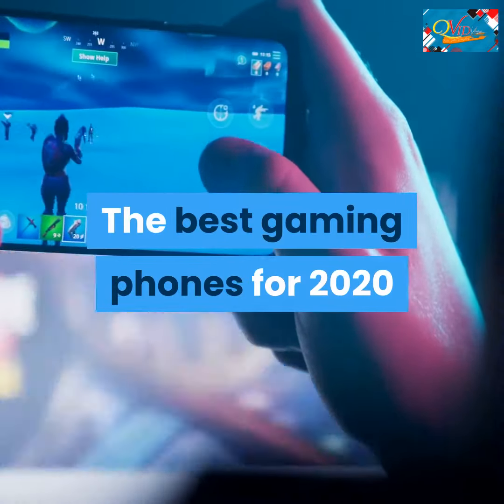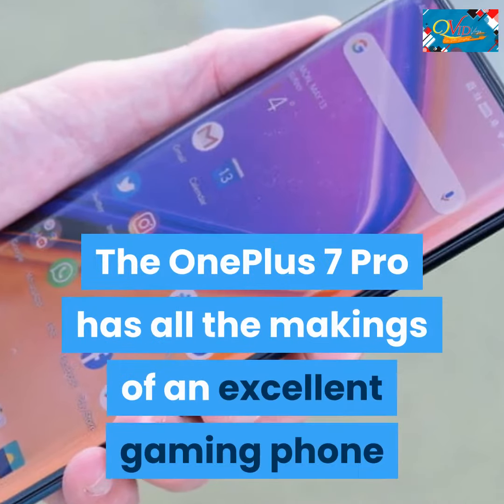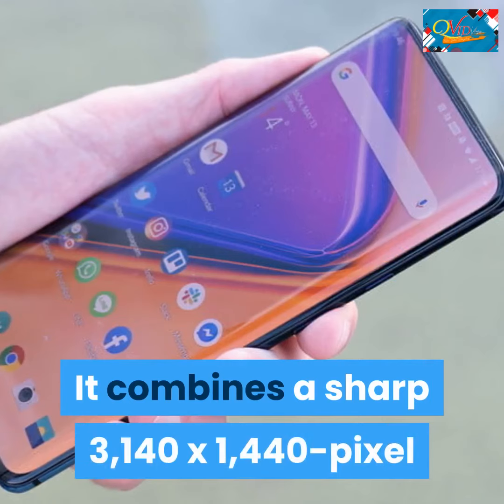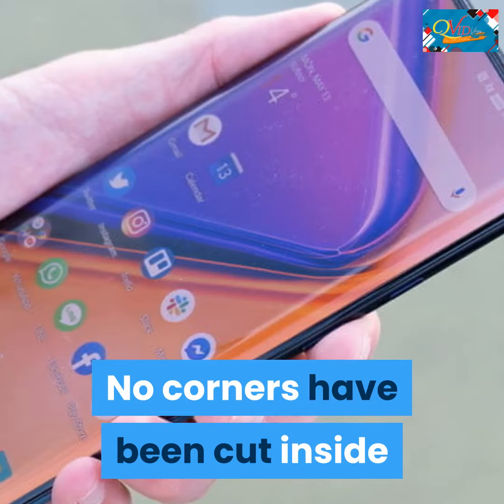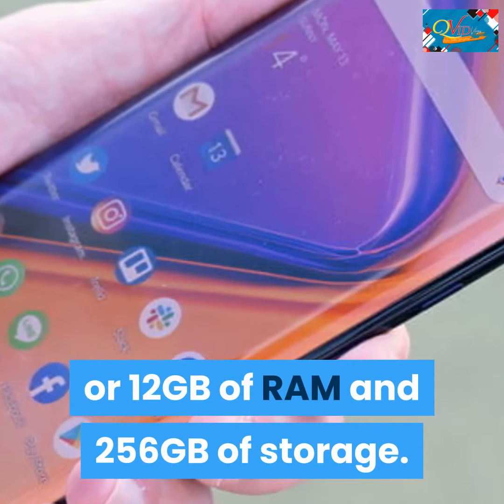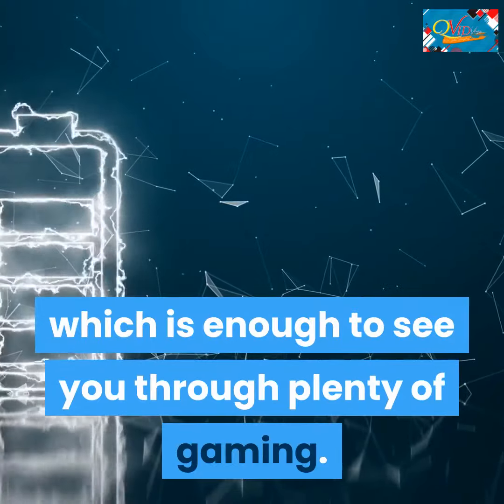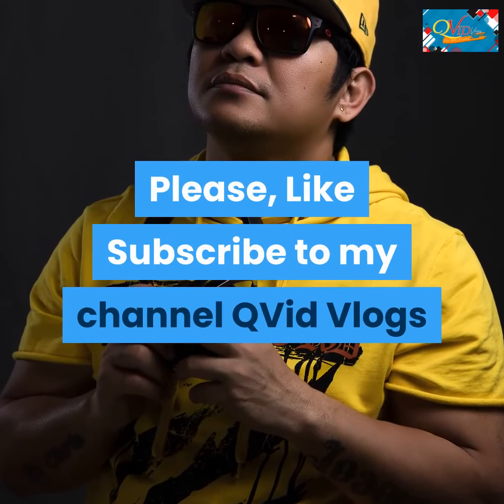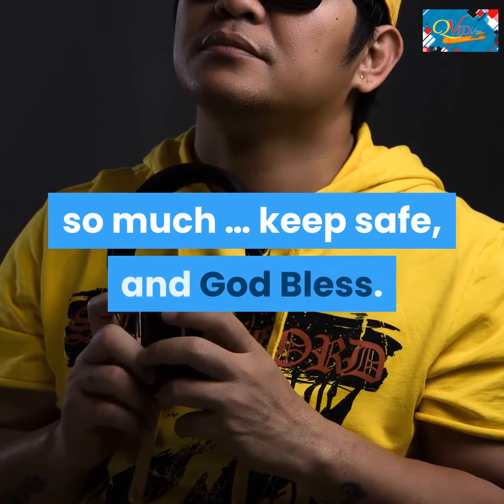Vid Vlogs: The Best Gaming Phones for 2020 - 6. Oneplus 7 pro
The Best Gaming Phones for 2020 - 5. Razer Phone 2

credit to:
Simon Hill and Mark Jansen